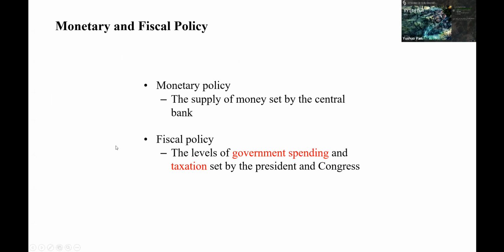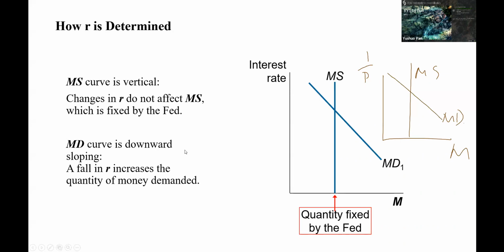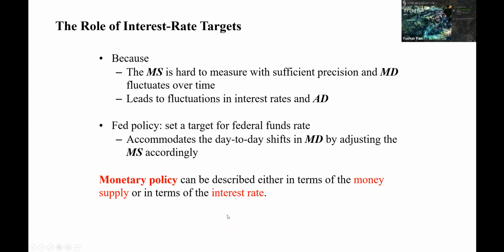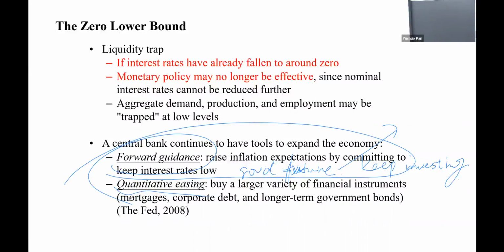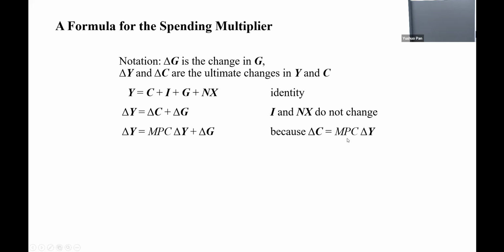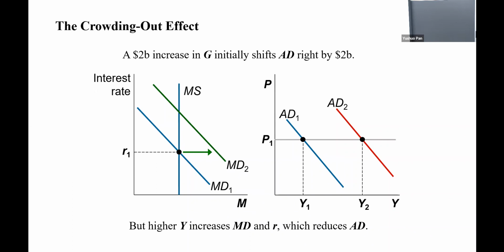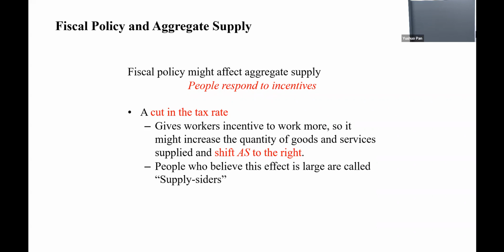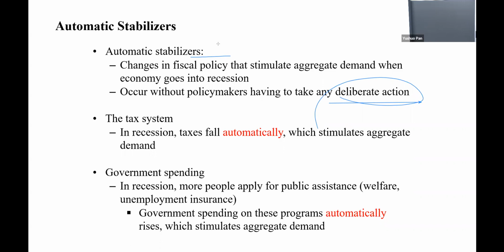Chapter 21 The Influence of Monetary and Fiscal Policy on Aggregate Demand